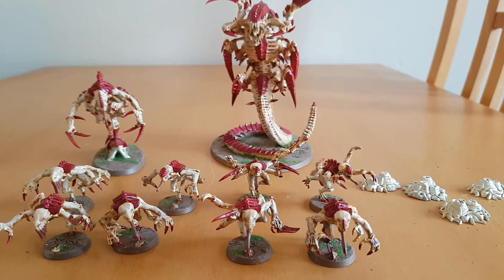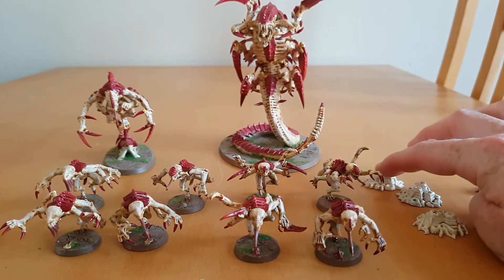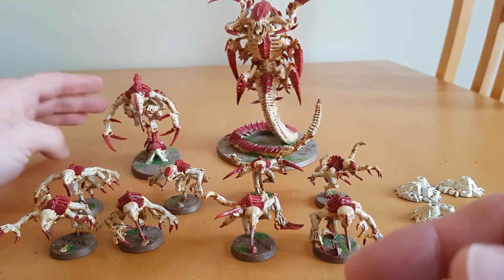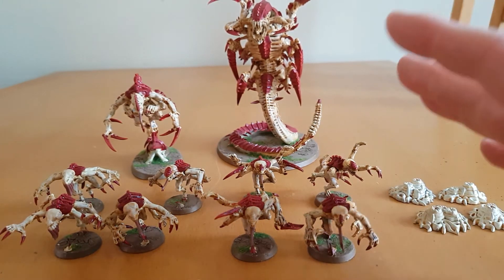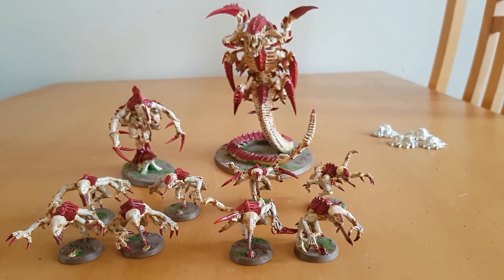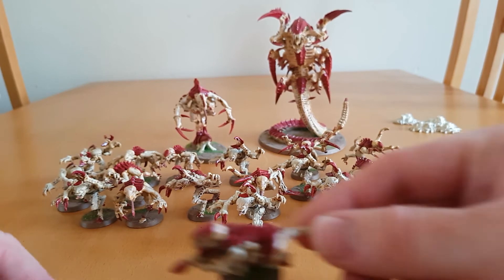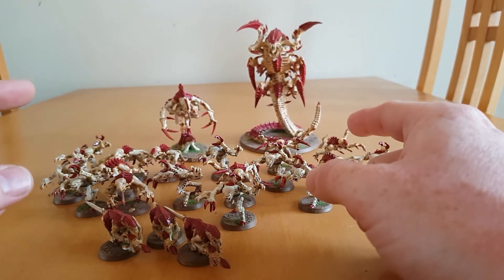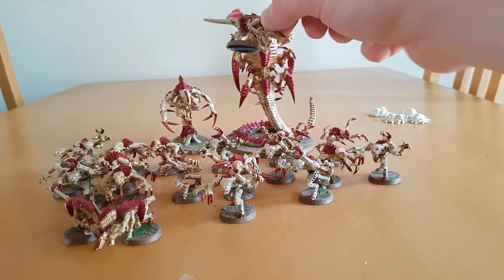Start Collecting Tyranids Review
Wargamer Nick: My Review of my tyranid start collecting set, painted in the kraken scheme.
My thoughts on it aswell, let me know what you think?